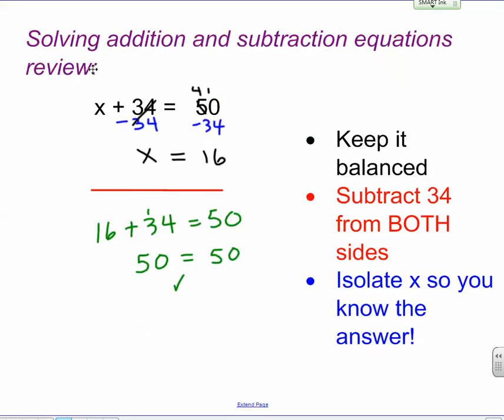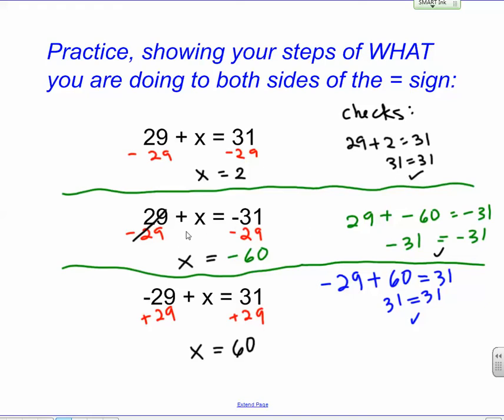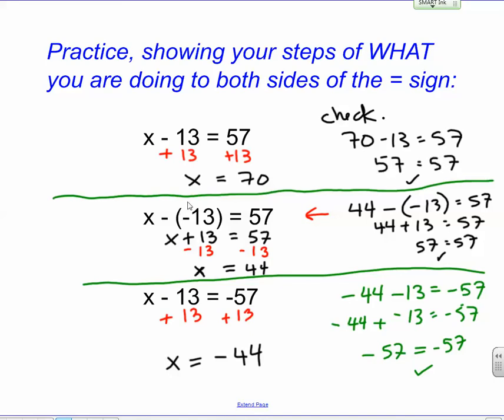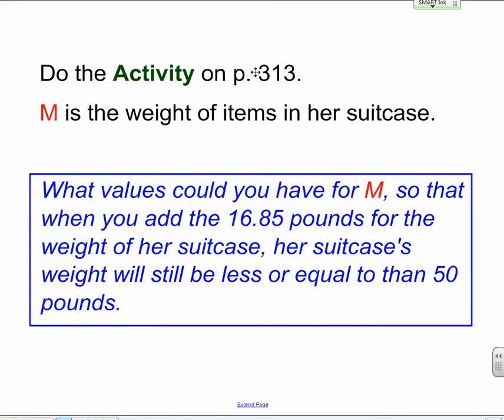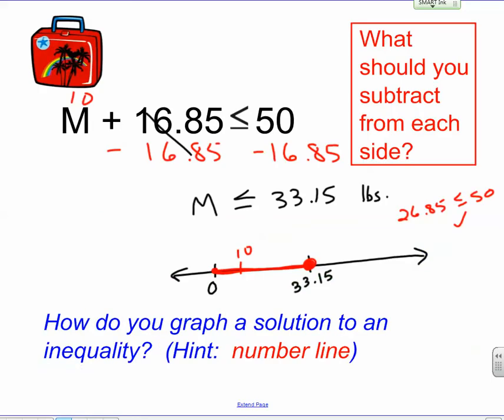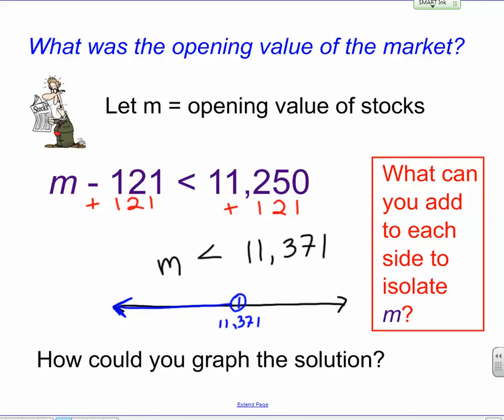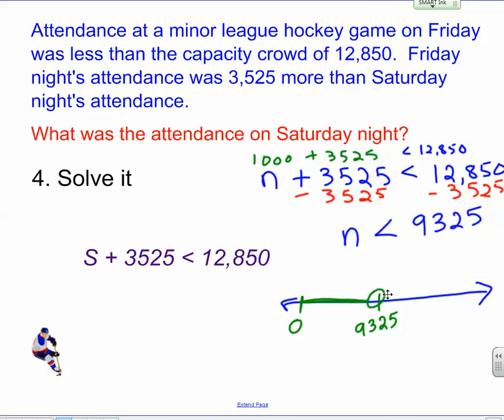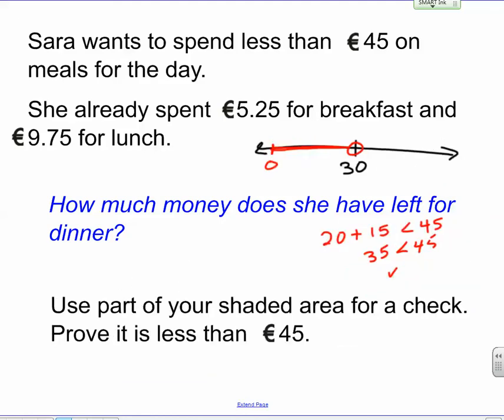4/24/2014 3:15:13 PM